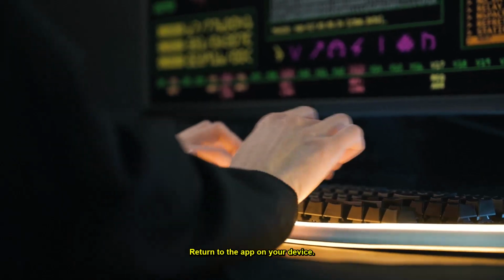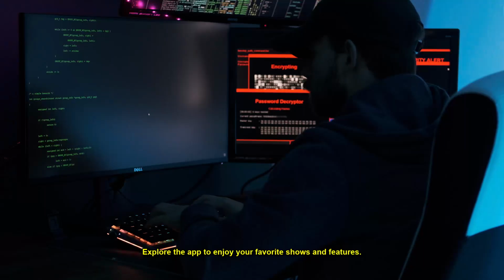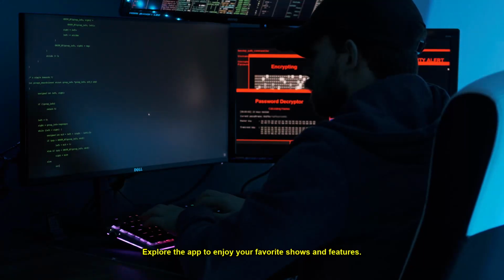How to activate investigation discovery app - Step by Step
Unlock the full potential of your Investigation Discovery app with our easy-to-follow guide! In this video, we'll walk you through the step-by-step process to activate the Investigation Discovery app on your device. Whether you're a first-time user or need a refresher, our clear instructions will help you access your favorite true crime shows in no time. Don't miss out on thrilling crime documentaries and series—activate your app today!